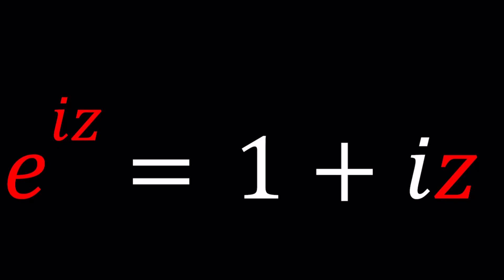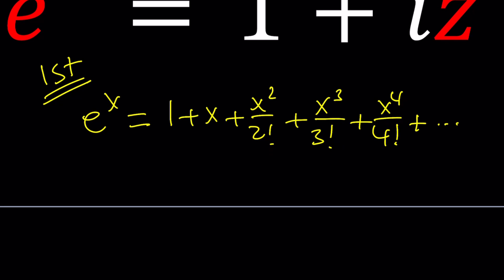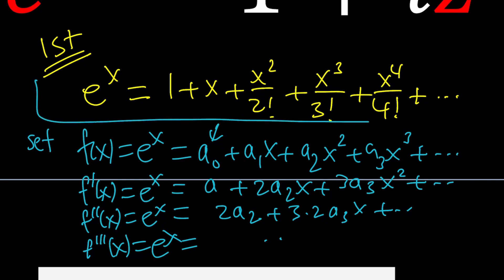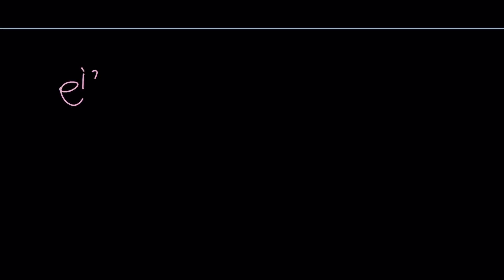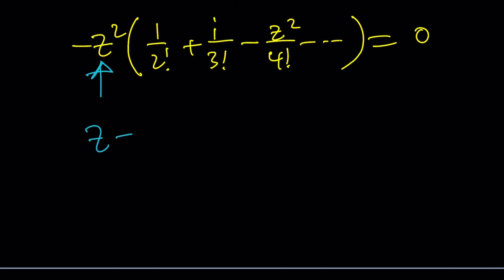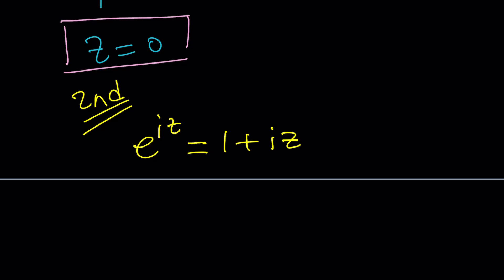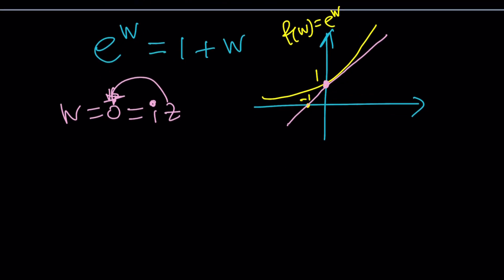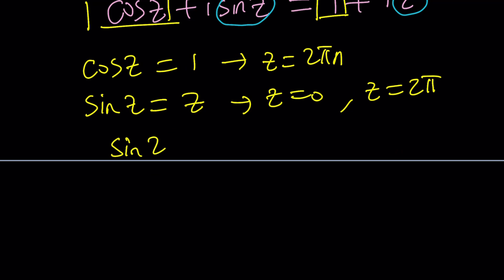Let's Solve A Non-Standard Equation | Problem #112